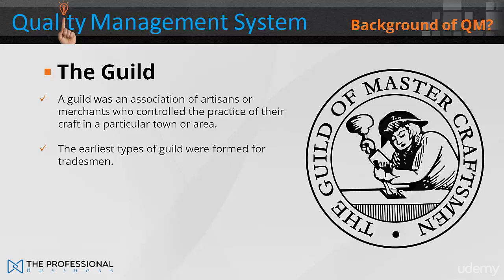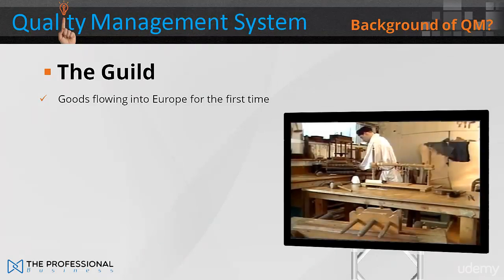3 The Guild-ISO9001 Quality Management System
ISO9001 Quality Management System